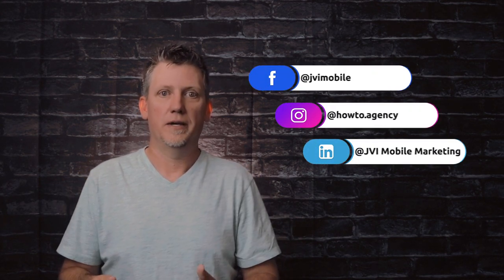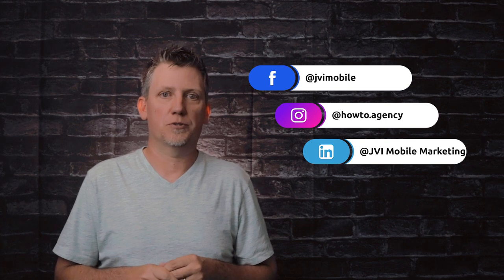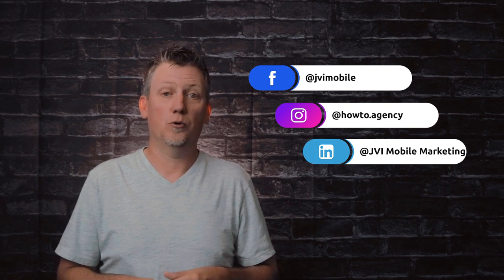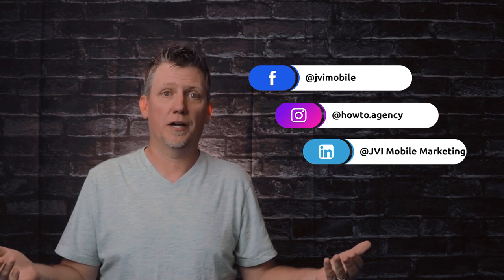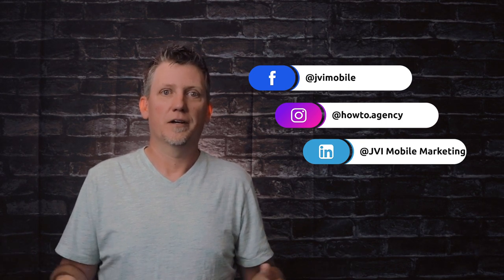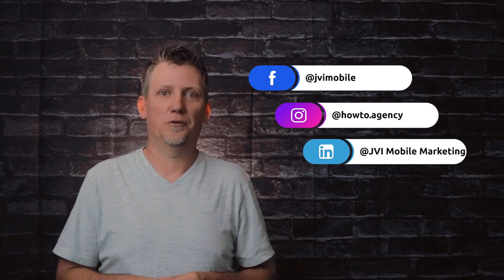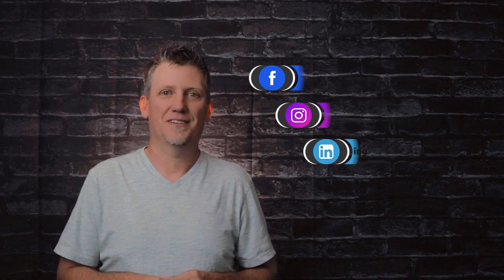Marketing Minute: Reviews | JVI Mobile Marketing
Educational videos on how to market your business online. Certified Digital Marketing Professional (CDMP) agency with Digital Marketing offices in South Boston VA, Wilmington NC, Charleston SC, and Tampa FL.

Join our Digital Marketing Assistant Group on Facebook at